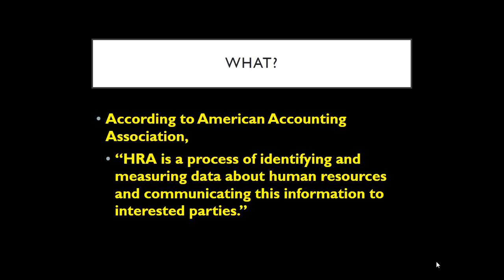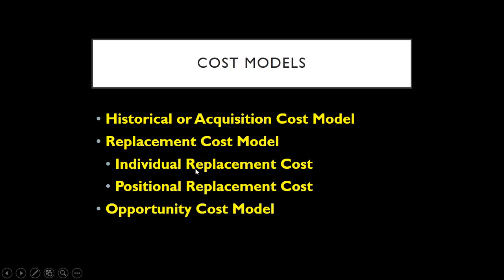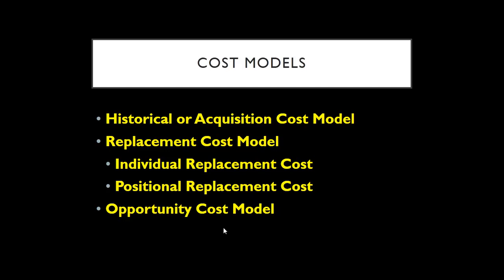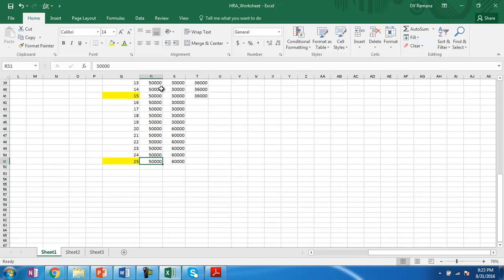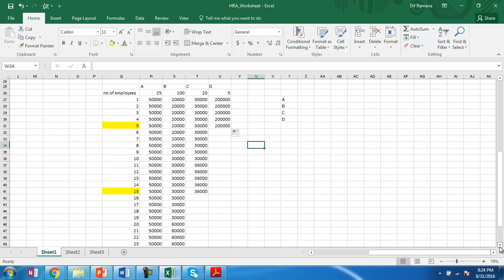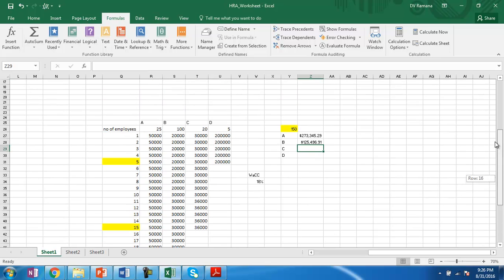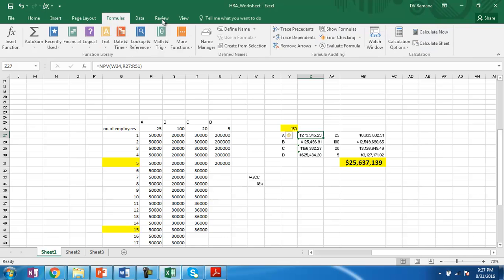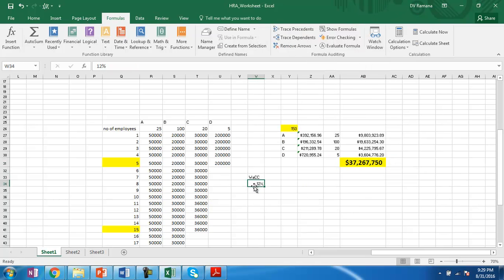Human Resource Accounting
“HRA is a process of identifying and measuring data about human resources and communicating this information to interested parties.”

Models of Human Resource Accounting
Cost Models
Present Value Models

Historical or Acquisition Cost Model
Replacement Cost Model
Individual Replacement Cost
Positional Replacement Cost
Opportunity Cost Model

Present value methods try to measure economic value rather than simply record investment in human resources at historic or replacement cost.

Present value models seeks to measure the value of human resources on the basis of present value of the services to be generated by the employees of an organisation in future.

By discounting the future salaries and employee related capital costs (such as cost incurred on recruiting, training and developing employees) by a certain rate of discount,.